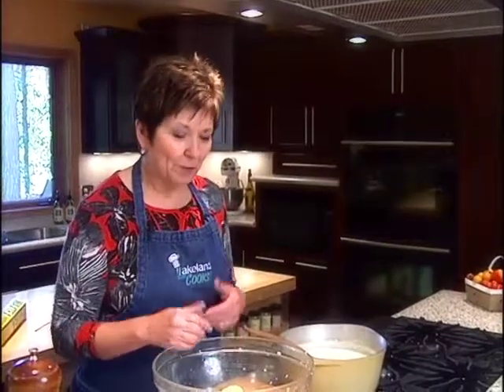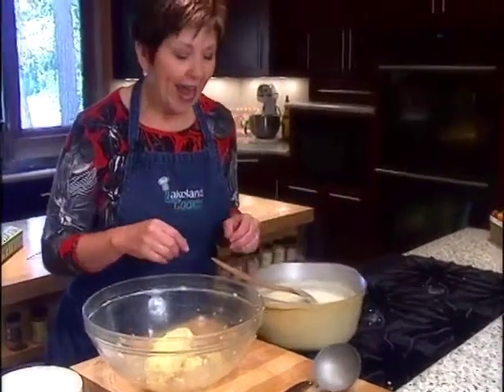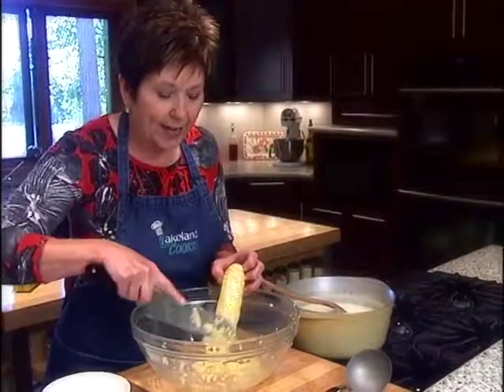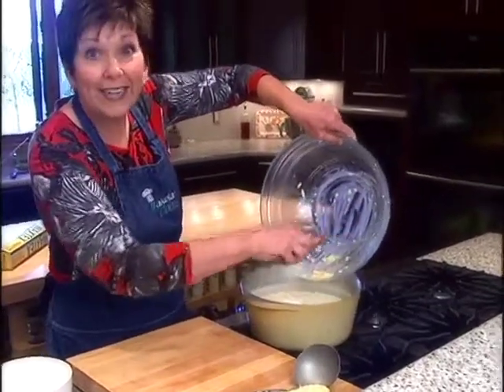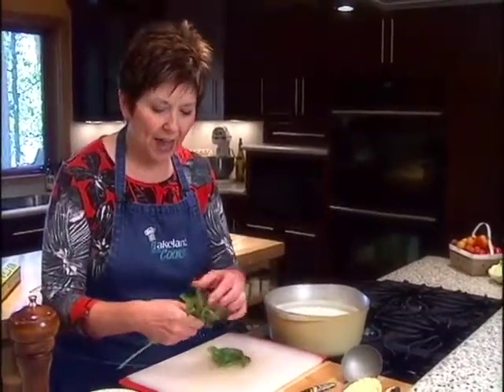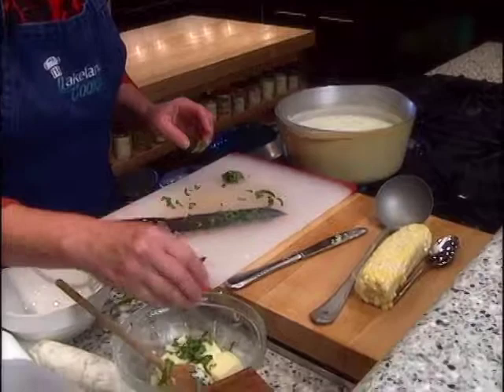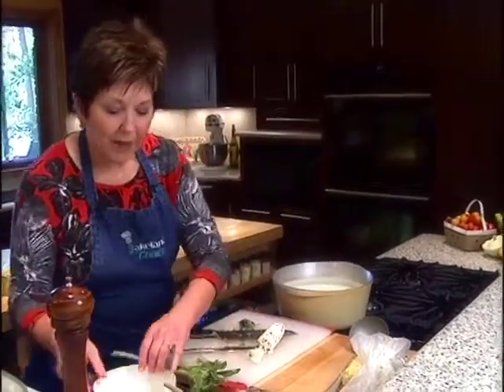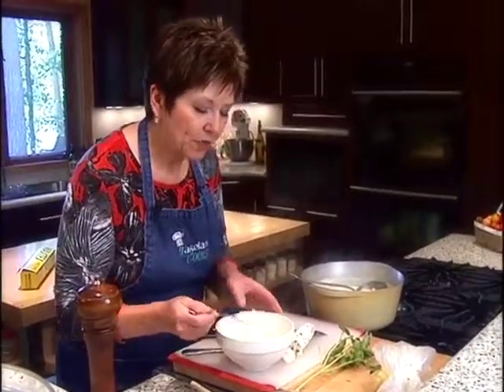Fresh Corn Soup with Basil Butter - Lakeland Cooks!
Fresh Corn Soup with Basil Butter

A quick and easy taste of summer

Ingredients:

1 bunch fresh basil

1/4 pound (1 stick) butter, softened, plus 4 tablespoons

Coarse salt

Freshly ground black or white pepper

6 ears fresh sweet corn

1 medium-sized onion, chopped

4 cups whole milk
Directions:

To make the basil butter, wash and dry the basil leaves, roll them up and cut them into fine shreds, called chiffonade, with a sharp knife. In a small bowl, cream the 1/4 pound butter with a wooden spoon. Mix in basil, salt and pepper to taste. Place the basil butter on a square of waxed paper and, using the paper, roll up into a log about an inch in diameter.

To prepare the corn, remove and discard the husks. With a sharp knife, remove the outer two-thirds of the kernels from each ear. Using the back of a table knife, scrape down the cobs to remove any remaining juices. This is called milking an ear of corn.

To make the soup, cook the onion in the 4 tablespoons of butter with a sprinkling of salt in a saucepan over medium heat, stirring from time to time, for about 5 minutes, or until the onion is soft. Add the corn kernels and milk from the cob as well as the milk. Bring to a boil, stirring, and simmer for 5 minutes.

To serve, ladle the soup into warmed bowls and top each with a tablespoon of basil butter.

Sue's Tips:

Kernels can also be removed by placing a large box grater on its side in a glass baking dish and grate the corn off the cob horizontally.

If the soup is too chunky for you, puree the soup on the stove using an immersion blender. The soup does not need to be perfectly smooth.

This recipe is from Mary Risley, owner of Tante Marie's Cooking School in San Francisco and author of Tante Marie's Cooking School Cookbook.